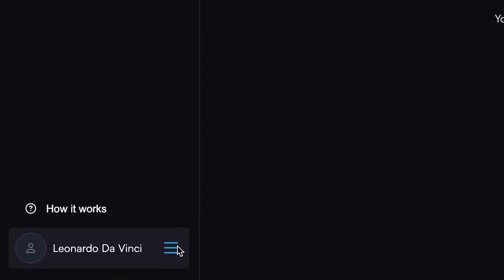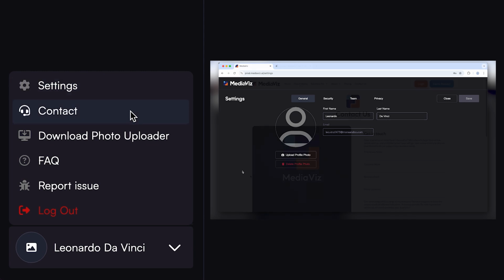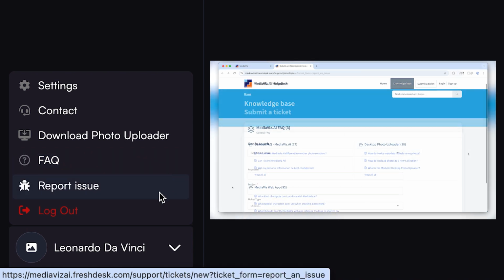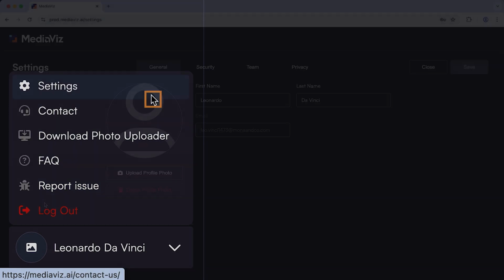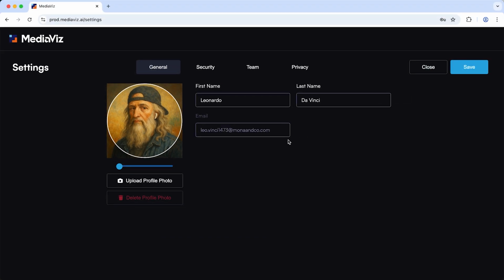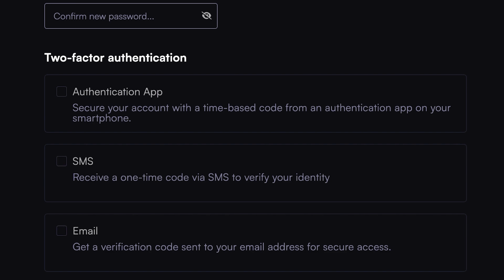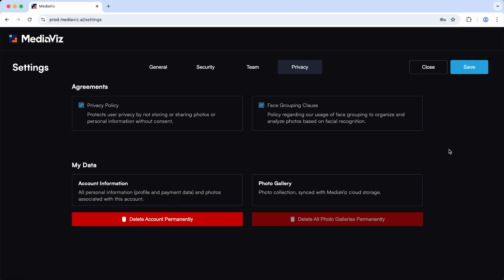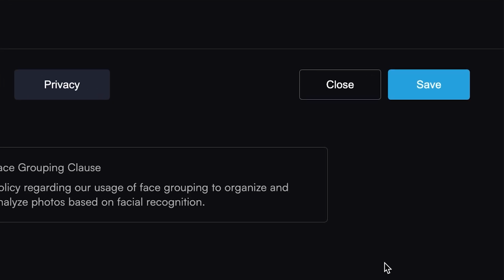MediaViz AI App Tutorials | Profile Information & Settings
In this tutorial, we show you how to update your profile and explore the settings inside the MediaViz AI app. Learn how to add your photo, set up your team, and manage your privacy preferences. This walkthrough will help you get fully set up before uploading your first collection.

Customize your profile and password
Review privacy controls and account preferences
Prepare for your first photo upload